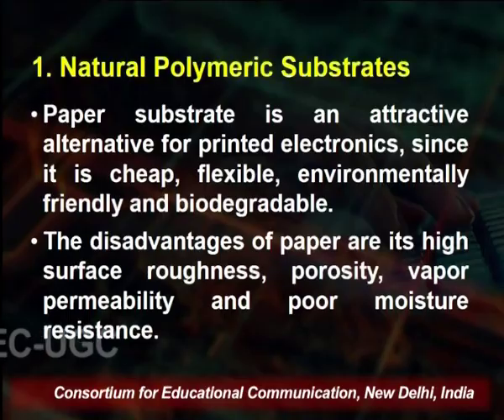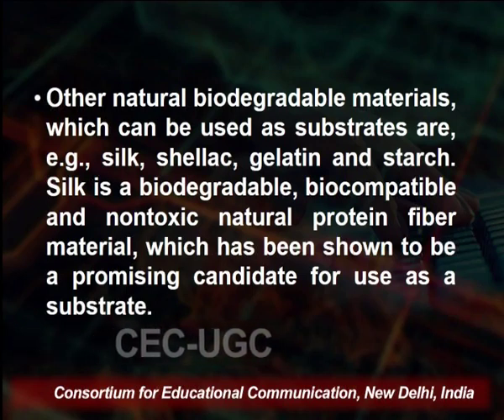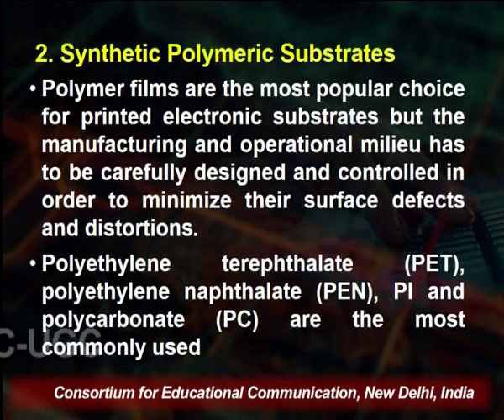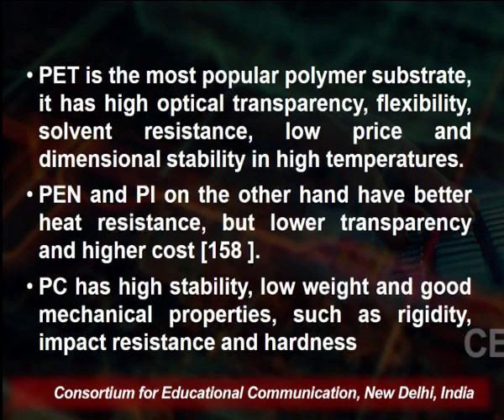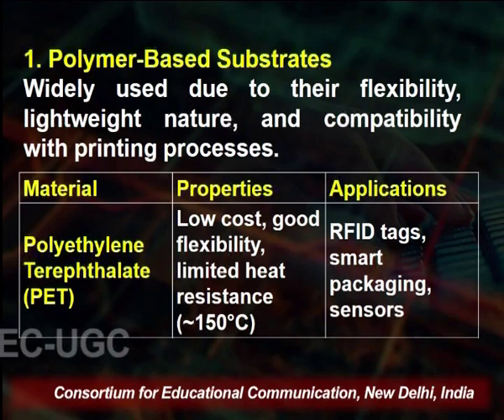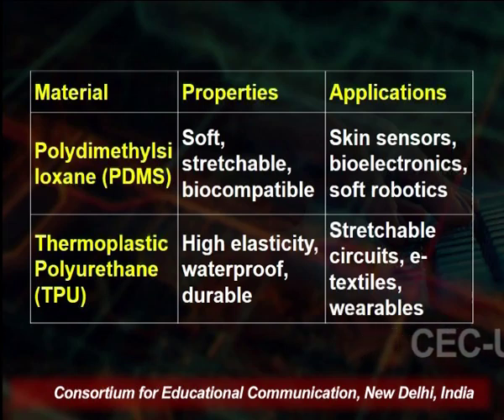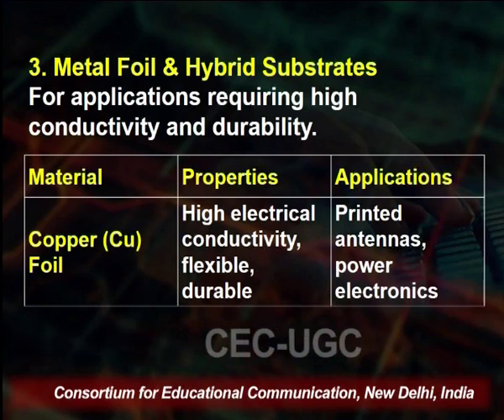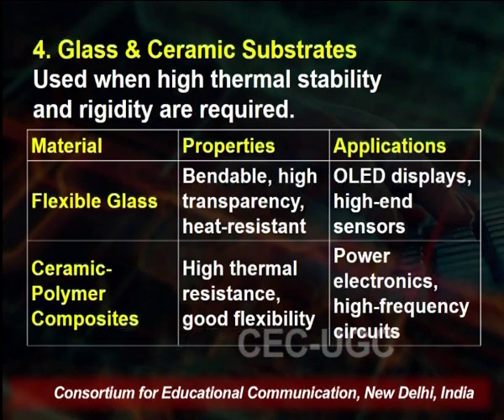Printed Electronics - IX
This Lecture talks about Printed Electronics - IX.